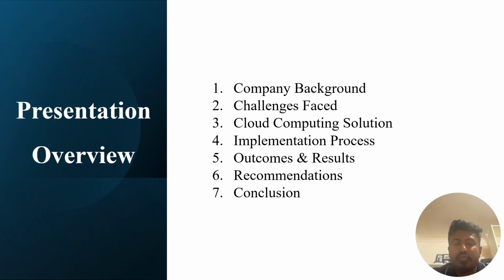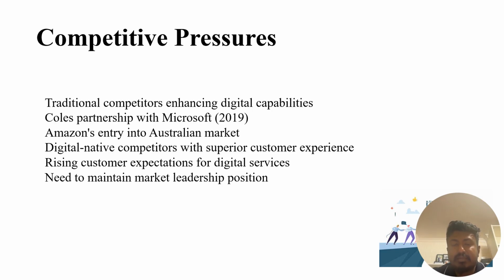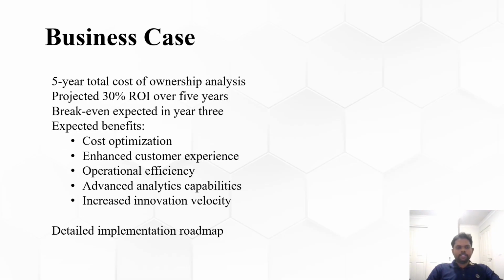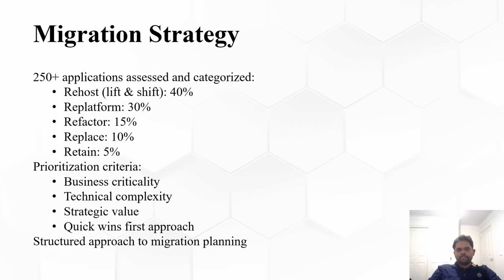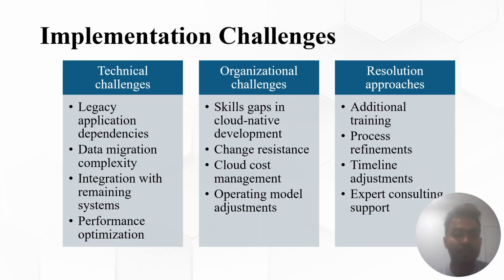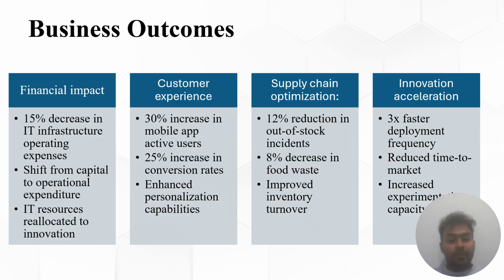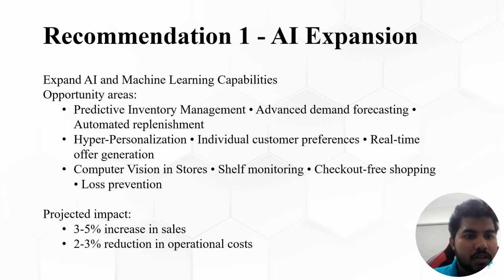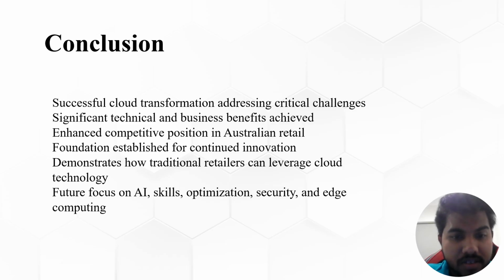Group 17 - Presentation (Leveraging IT Advantage for Managers)